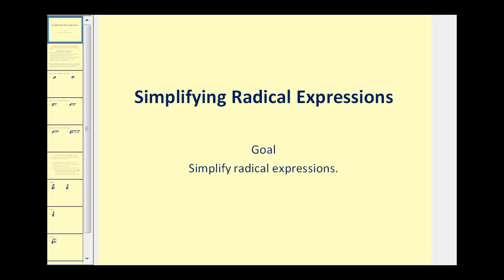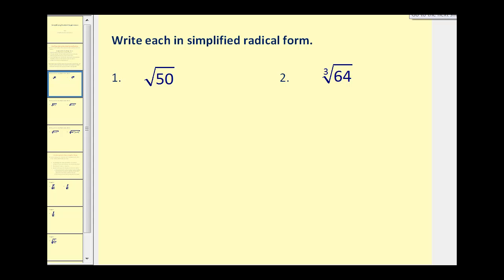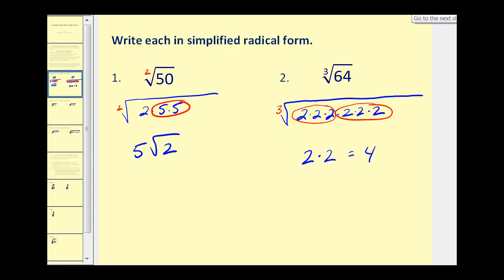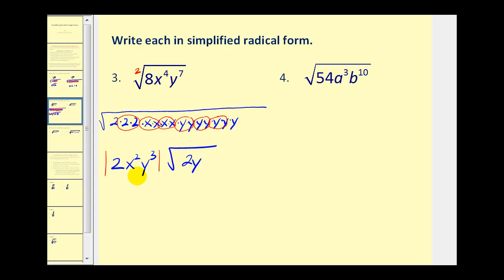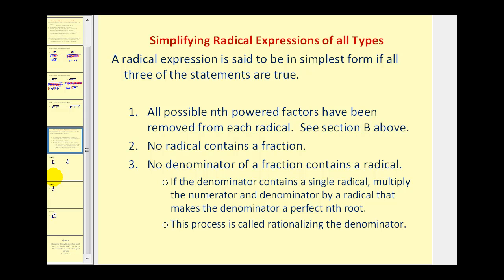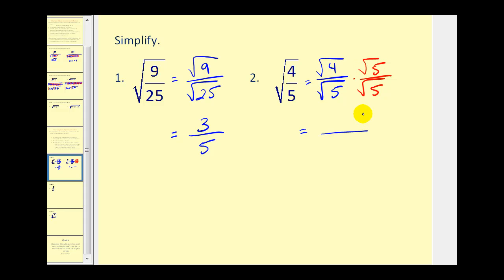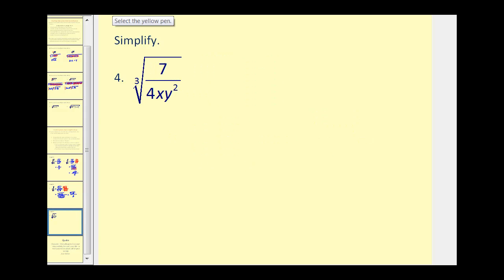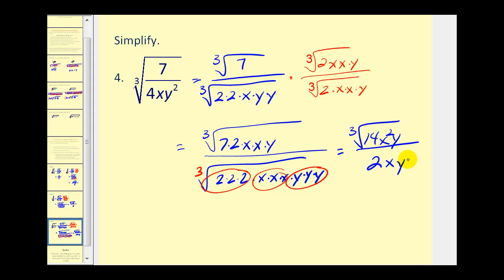Simplifying Radicals (New Version Available)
New version in 2 parts
This video explains how to simplify radicals that are not perfect roots.